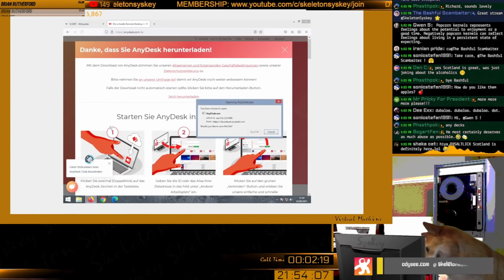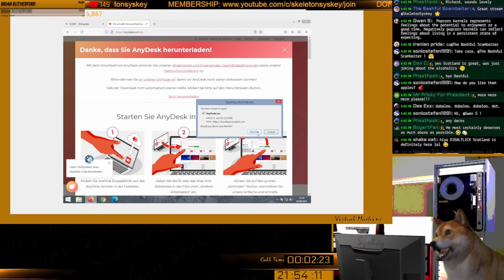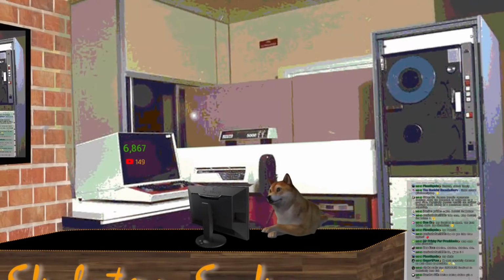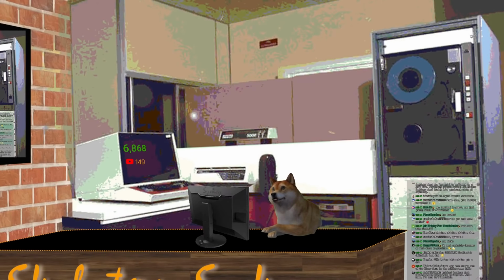Amazon Scam Call Ends in Meltdown Over Giftcards & Quake Support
LBRY: @skeletonsyskey
Parler: @SkeletonSyskey

Gameplay Footage: Grand Thft Auto V by Rockstar Games

Road Trip & Gone Shoppin' - Skeleton Syskey